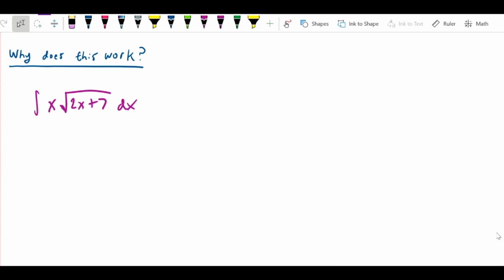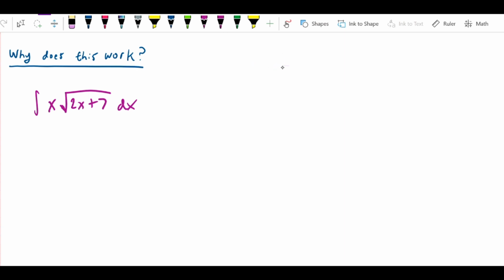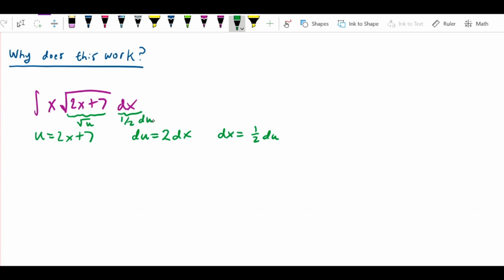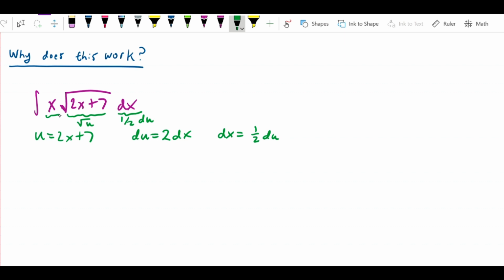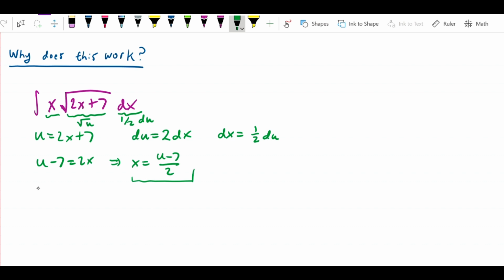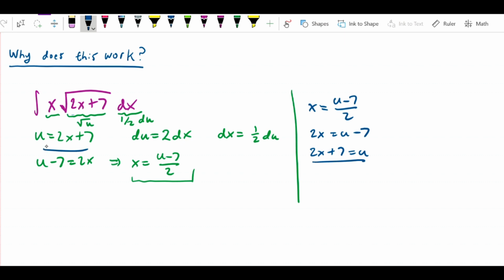Trigonometric Substitution why trig sub works